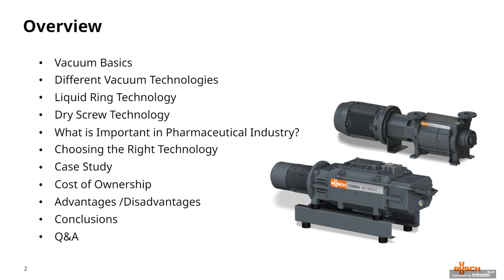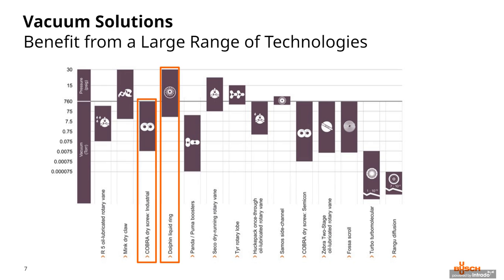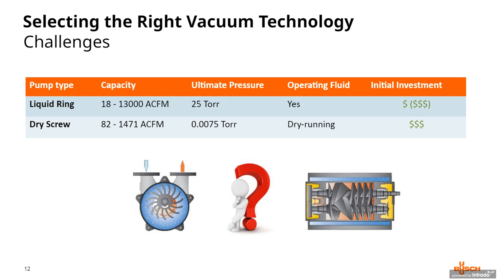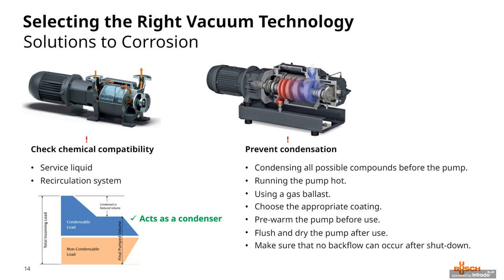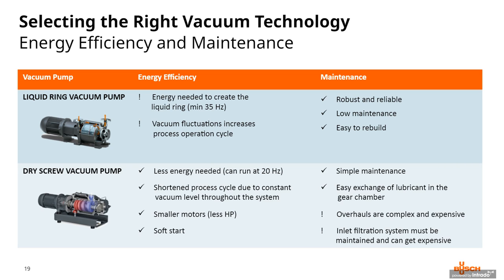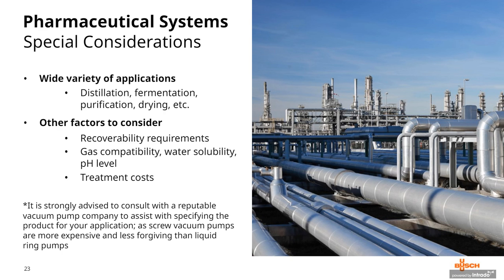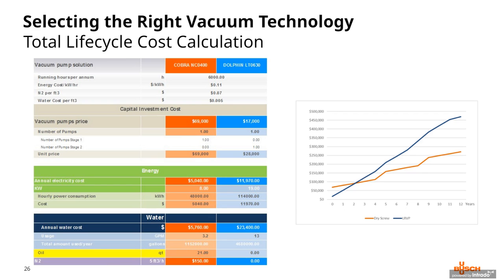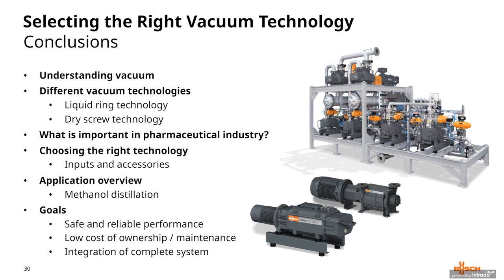Why your vacuum technology choice matters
The right vacuum technology can enable pharma manufacturers to deliver drugs to patients faster, safer and at lower costs. Vacuum technologies have been continuously evolving in solid dose products, APIs and other pharma sectors for the past two decades. Every technology comes with its own set of benefits and drawbacks that must be considered. This webinar is designed to help you derive the optimal solution for your process.